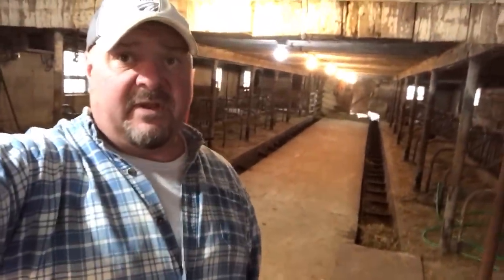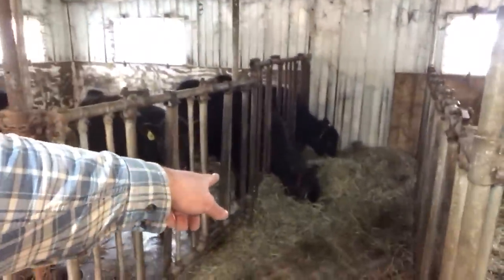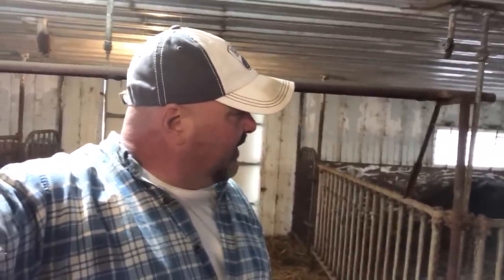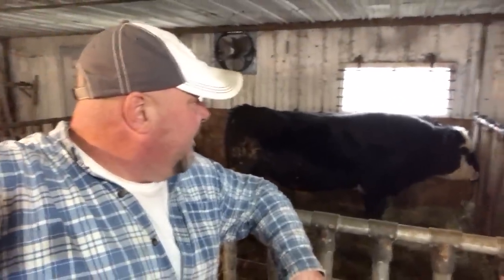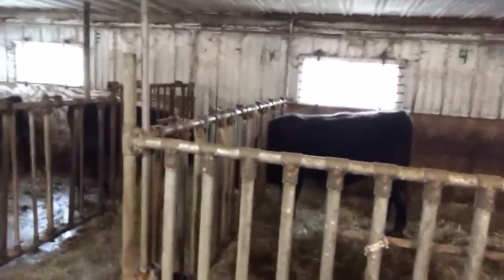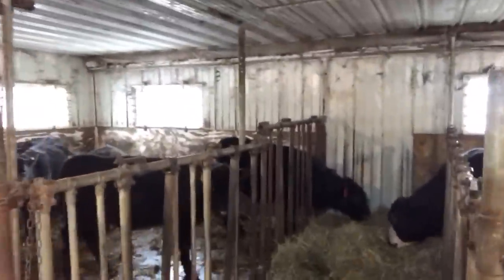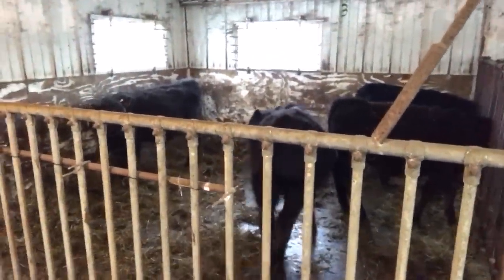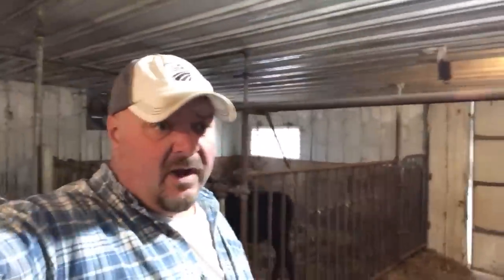Let's Talk Some Bull??!!!!!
A bit of shuffling today.